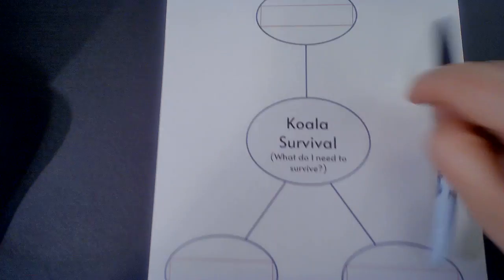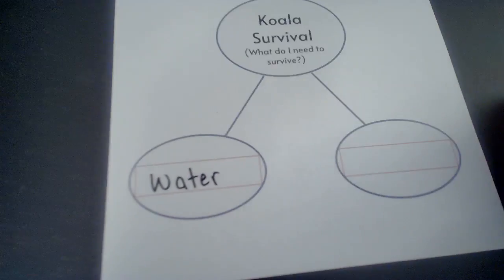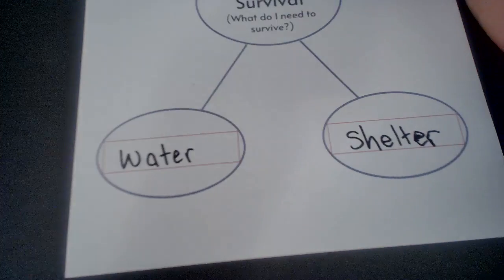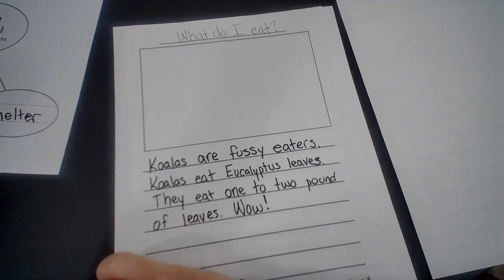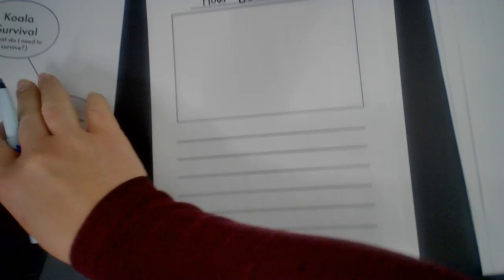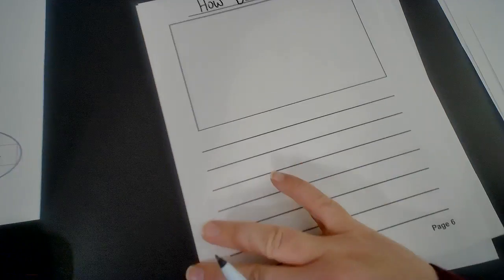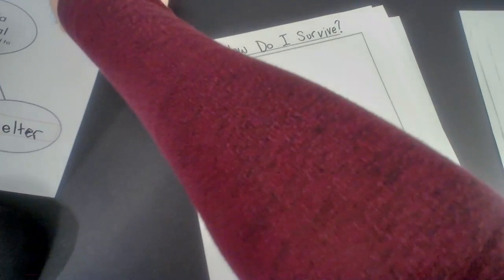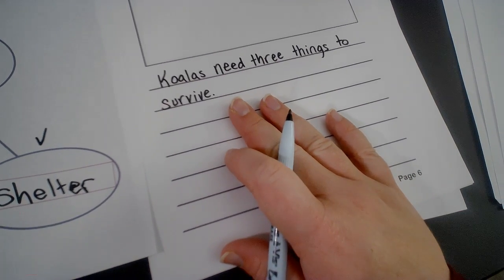Koala survival word web